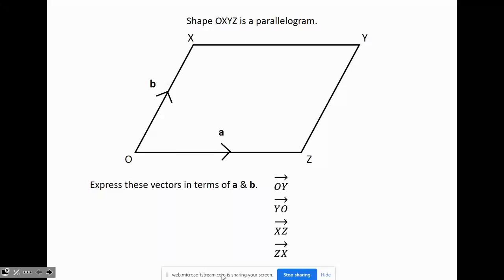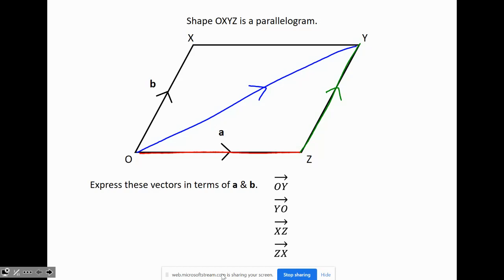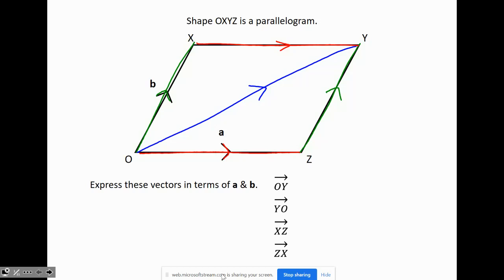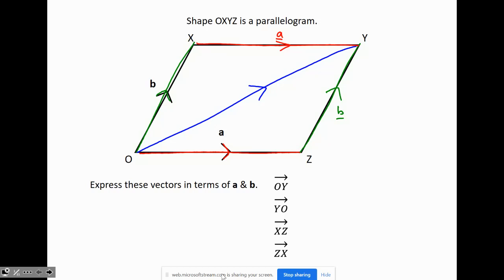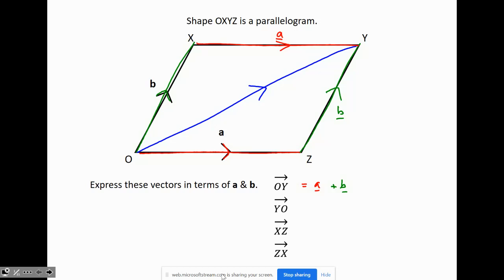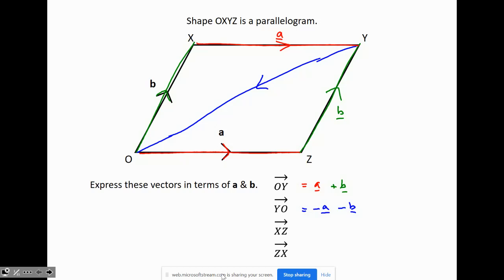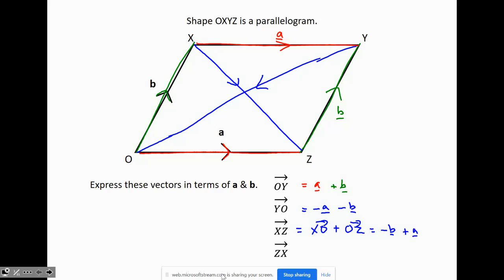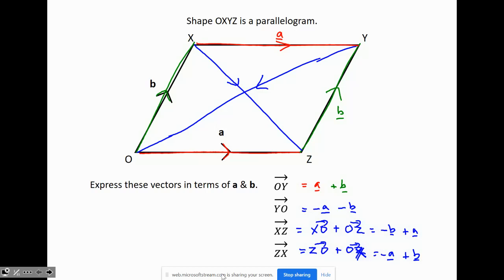Basic Vectors Around Shapes Example